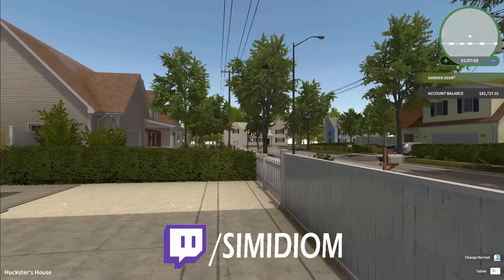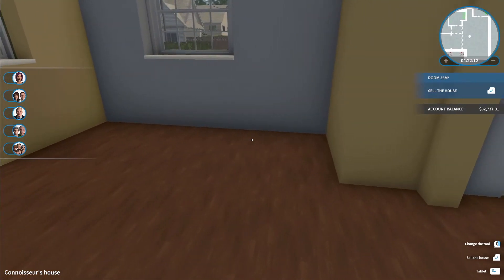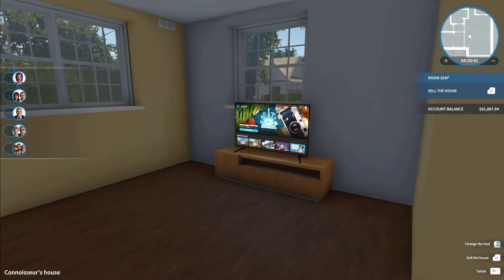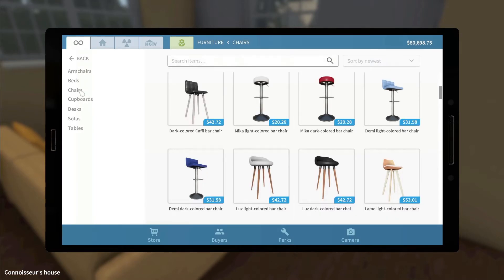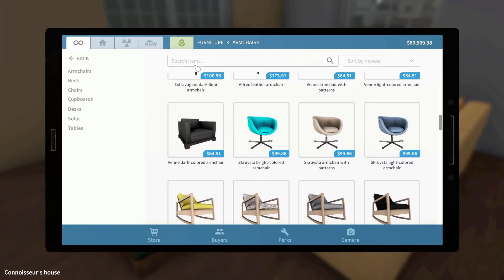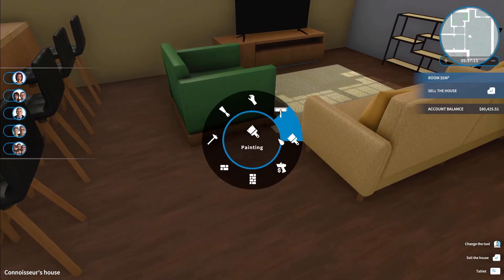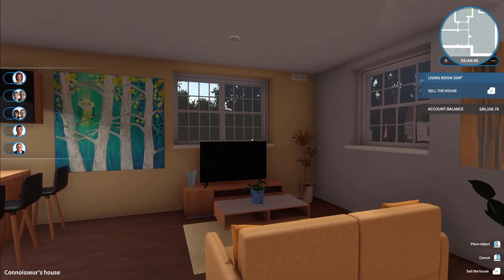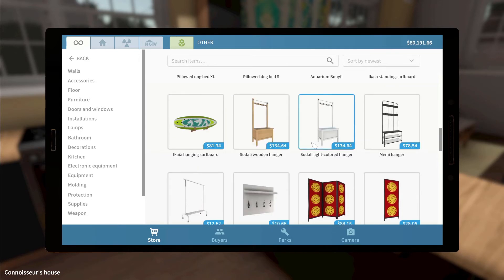House Flipper HGTV Episode 16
More flipping...